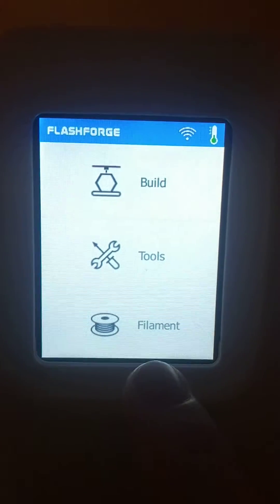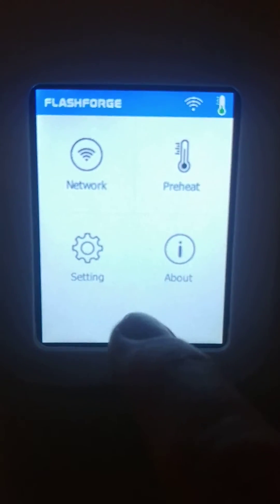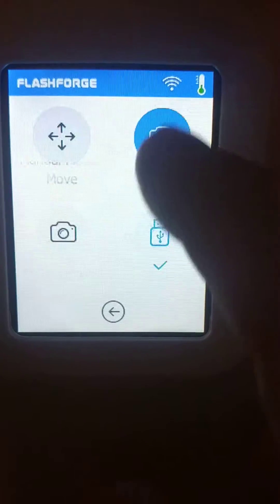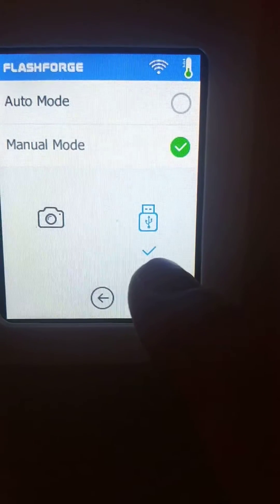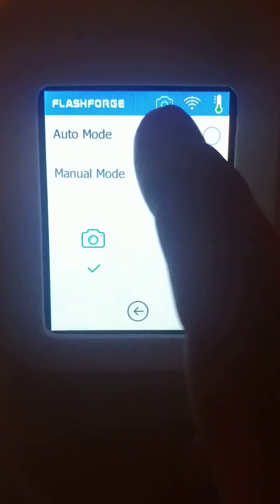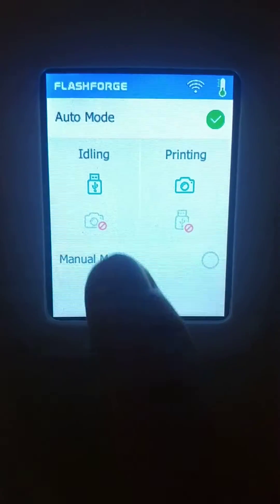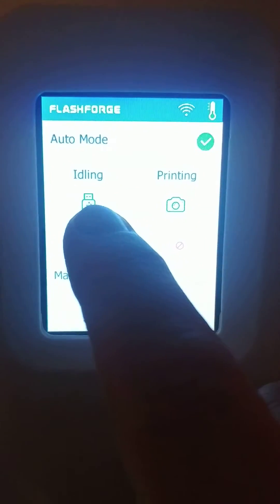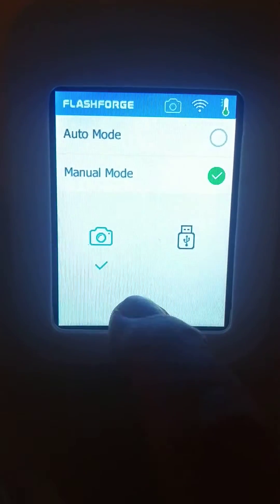Flashforge Adventurer 3 - Enable the Camera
Just a quick video to show how to turn on the camera for remote viewing on the Flashforge Adventurer 3 printer.